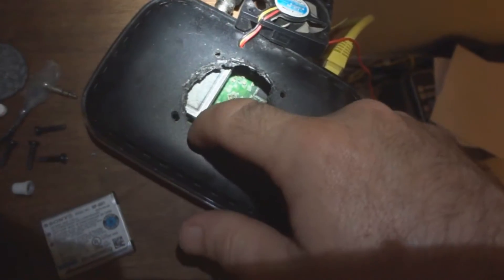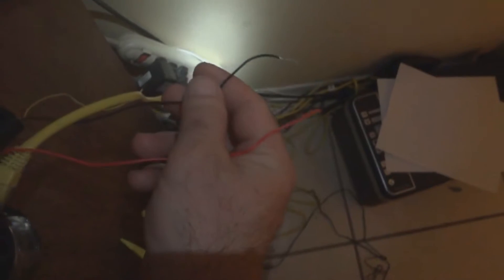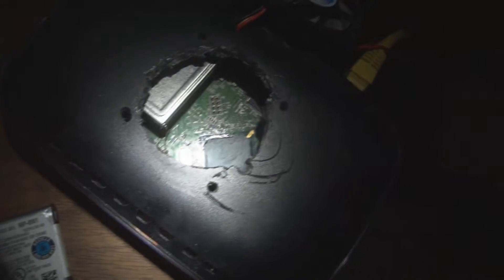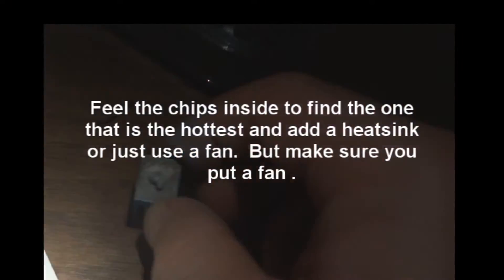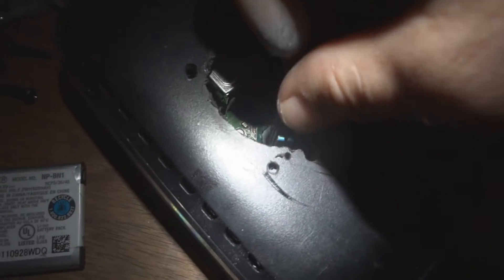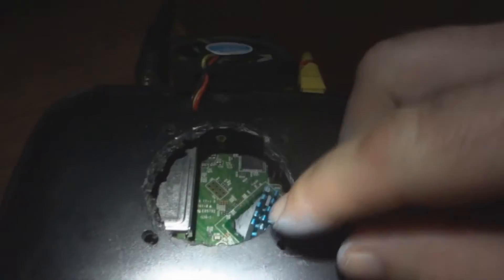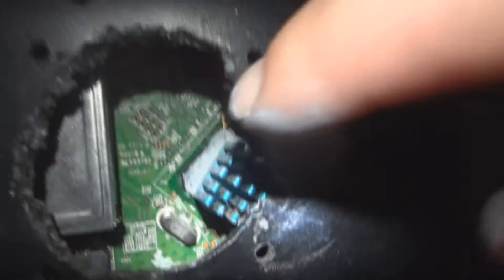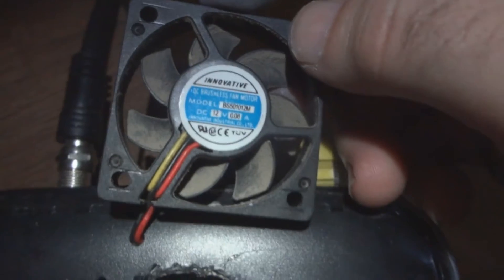Cable modem hack to make it last 7 years and counting.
I explain a hack to fix any cable modem that is giving you slow connections.  Try at own risk this involves modification. Make sure you put tiny wire nuts on the fan wires. Do not do this on a modem that belongs to the internet provider.